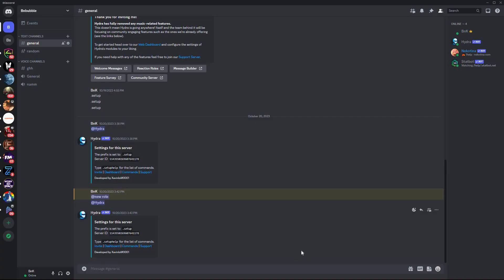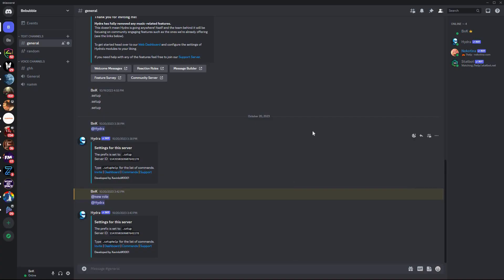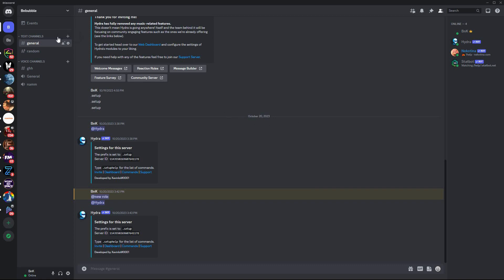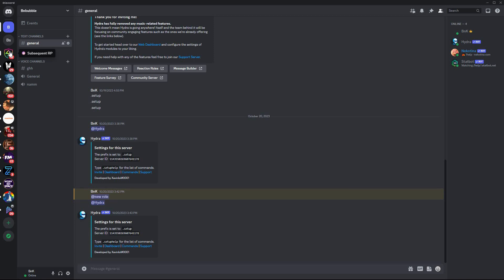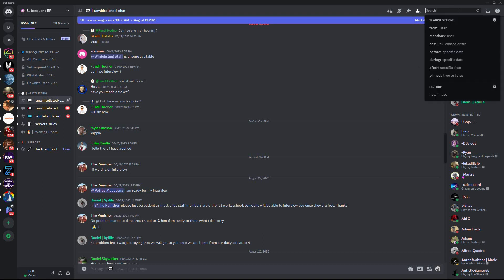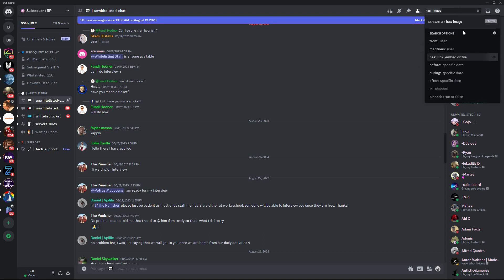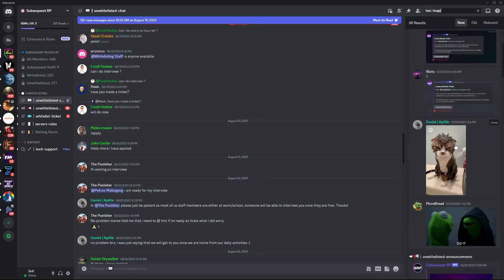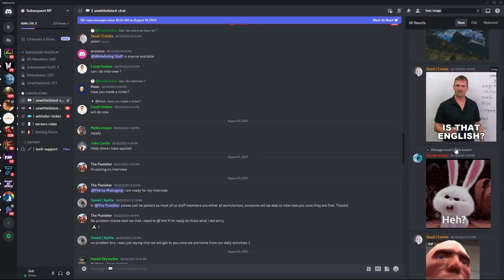How To Search Pictures In Discord (2025) - Easy Fix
In this video, we will explain to you about: How To Search Pictures In Discord (2025) - Easy Fix